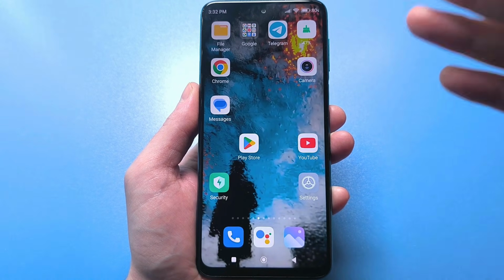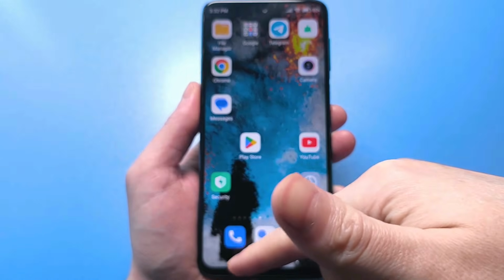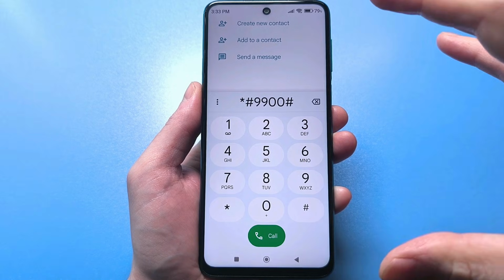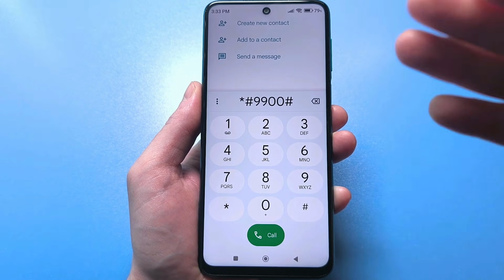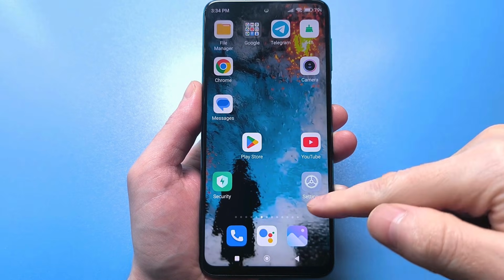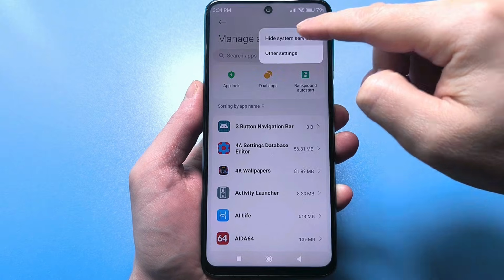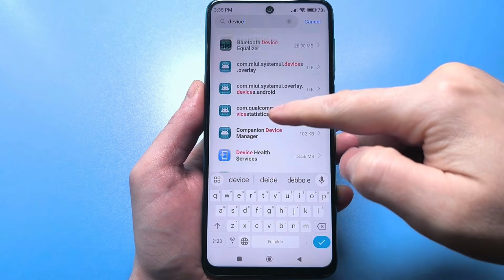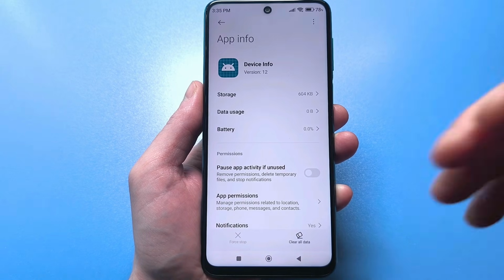Use This Calibration Code — Stop Fast Phone Battery Drain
In this video how to calibrate battery and increase battery life on android , how to fix battery draining fast after update.

Your Phone Has a Secret Battery Fix | Most People Don't Know
What Happens When You Enter This Secret Phone Code?
This Diagnostic Trick Makes Your Phone Feel Brand New
Your Phone's Battery Problem Solved With One Code
Secret Code Reveals Why Your Phone Battery Dies So Fast